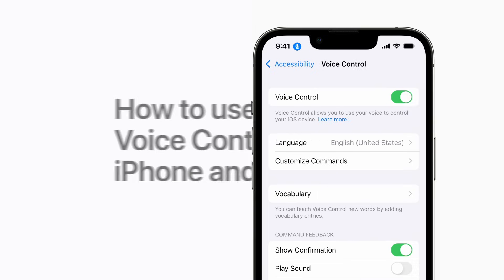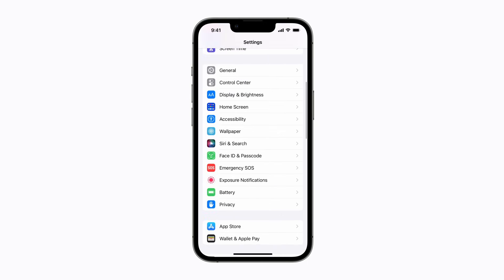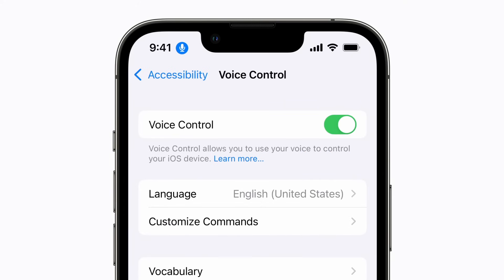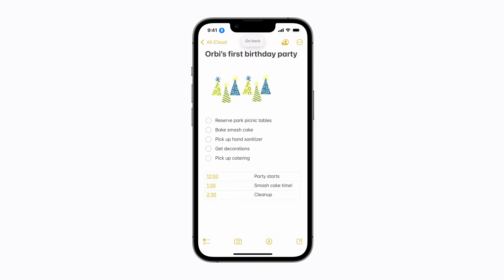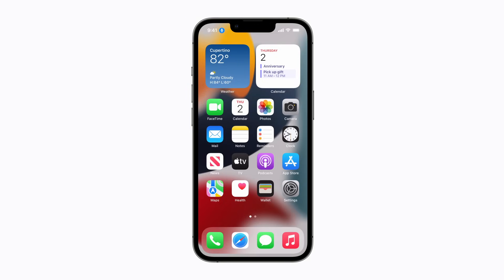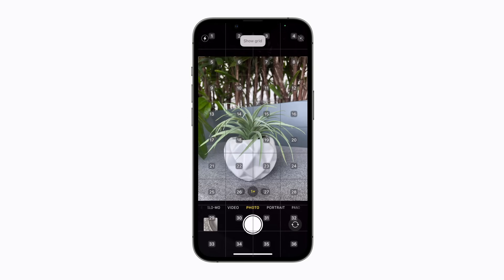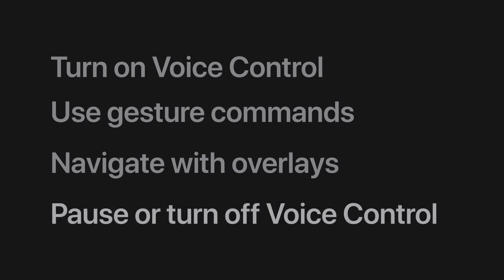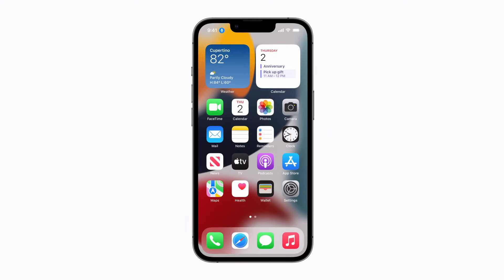How to use Voice Control on iPhone, iPad, and iPod touch | Apple Support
You can control your iPhone, iPad, or iPod touch using just your voice with Voice Control. Learn how to set it up, use gesture commands, and navigate with overlays.

Topics Covered:
0:00 - Intro
00:20 - Turn on Voice Control
00:50 - Use gesture commands
01:50 - Navigate your iPhone with overlays
03:08 - Pause or turn off Voice Control